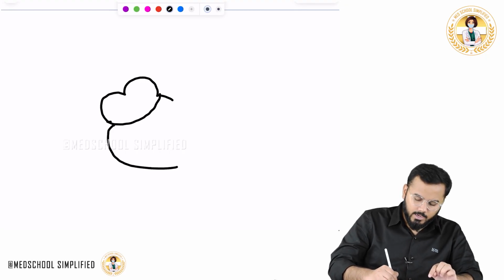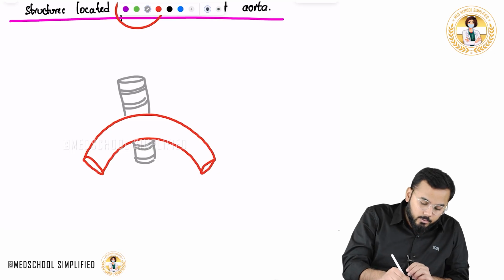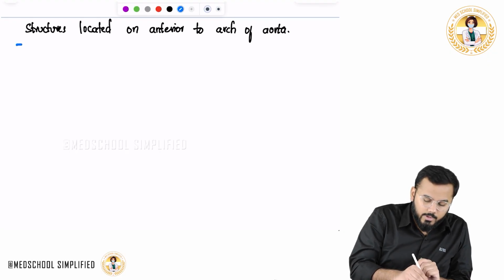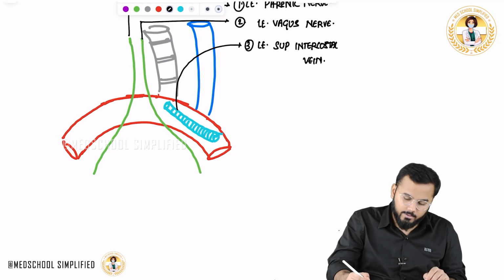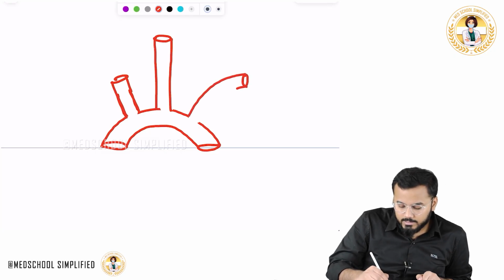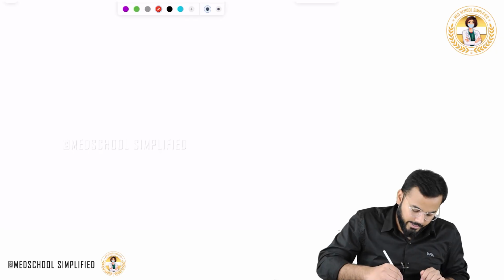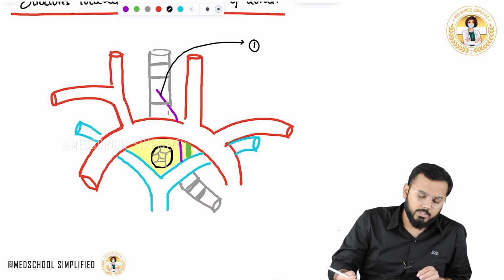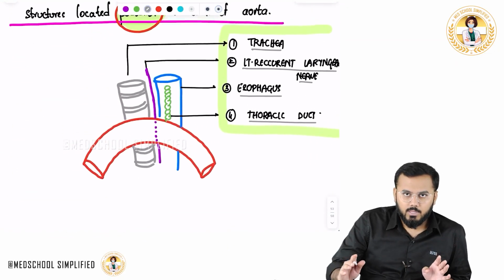Structures In Relation to Arch of Aorta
The arch of the aorta is a prominent and curved continuation of the ascending aorta, lying in the superior mediastinum 🫁, and gives rise to several vital branches and maintains close anatomical relations with numerous thoracic structures 🧬.
Beginning at the level of the sternal angle (T4 vertebra) 📍, it arches posteriorly and to the left before continuing as the descending thoracic aorta 🌀.
The anterior relations of the arch include the left phrenic nerve 🧠, left vagus nerve 🔌, superficial part of the cardiac plexus 💓, thymus (in children), and left brachiocephalic vein 💉. Posteriorly, it is related to the trachea 🌬️, esophagus 🍽️, thoracic duct 🌊, and vertebral column 🦴.
On its right side, the arch is in contact with the superior vena cava, trachea, and right pulmonary artery, while on the left, it is related to the left lung, left recurrent laryngeal nerve 🔁, and parietal pleura. It gives rise to three major arteries: the brachiocephalic trunk (which further divides into right subclavian and right common carotid), left common carotid, and left subclavian arteries, supplying the head, neck, and upper limbs 💪.
These close anatomical relationships are clinically significant during surgeries like aortic arch repair, mediastinal mass removal, and cardiothoracic interventions 🛠️, where accidental injury to nerves or vessels can lead to complications like hoarseness (due to left recurrent laryngeal nerve palsy), dysphagia, or vascular compromise 🚨.
Understanding the detailed anatomy around the arch of the aorta is essential for safe surgical access, interpreting imaging 🩻, and managing thoracic trauma or pathology 🩺✨.